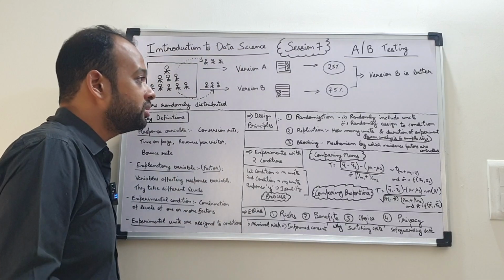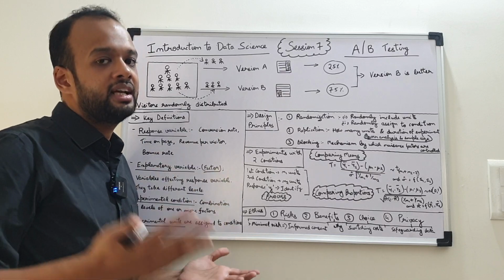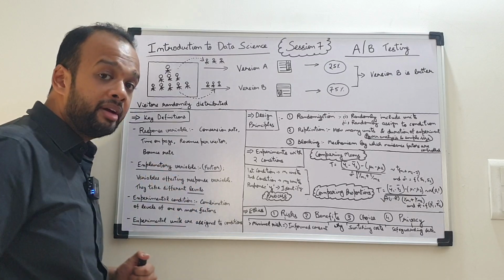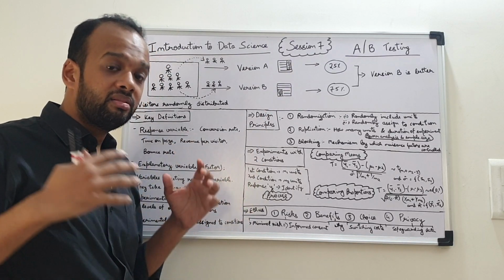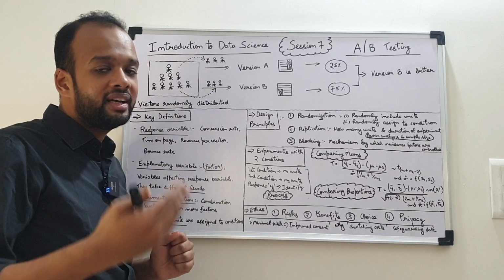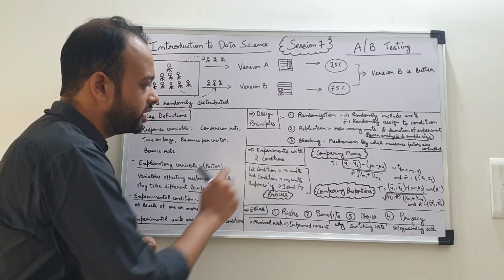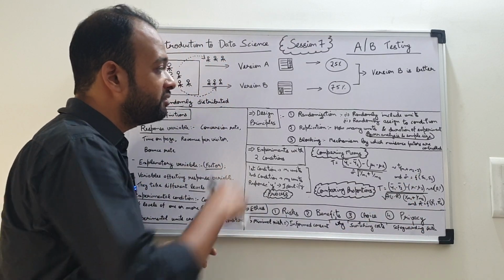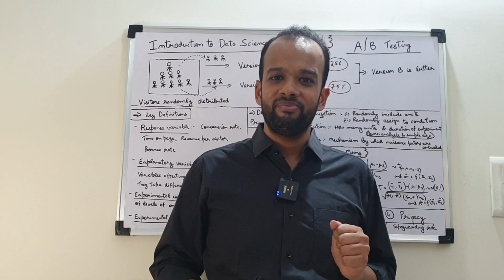What is A/B Testing | Introduction to Data Science - Part 6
Data science is the biggest buzzword today. Do you want to be part of this transformation that major businesses are going through, employing cutting-edge tools and techniques to stay ahead of the competition?

If your answer is YES, then this series of instructional videos is for you. My aim is to explain from scratch what data science is about and using a top-down approach, I'll get you up to speed with the finest details of it. This is meant to be an introductory series for complete beginners.

In this video, I'll introduce A/B testing, why they help establish causality as opposed to observational studies, design principles, statistics and ethical considerations.

00:00 Introduction
01:31 What is A/B Testing
05:20 Key Terminology
10:24 A/B Testing over Observational Studies
11:51 A/A Tests for checking Randomization
13:07 Design Principles of Experiments
16:20 Statistics of A/B Tests
20:21 Ethical Considerations